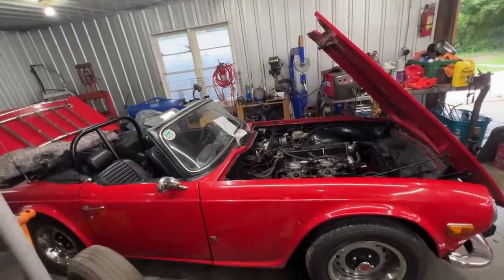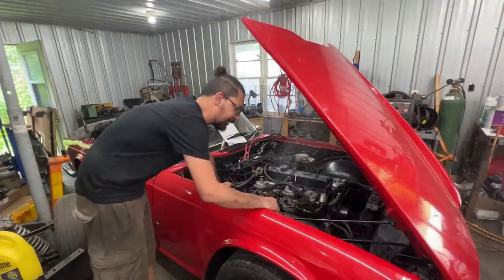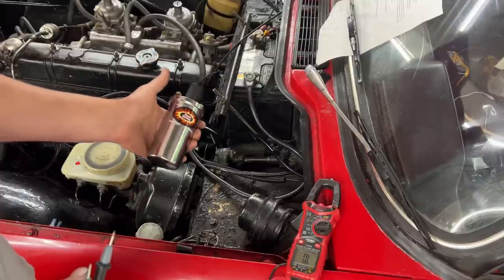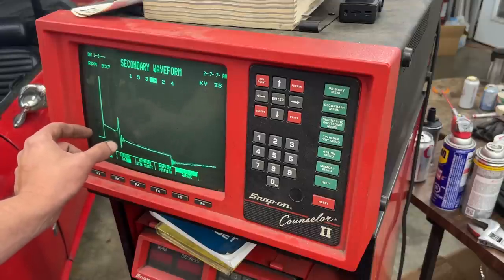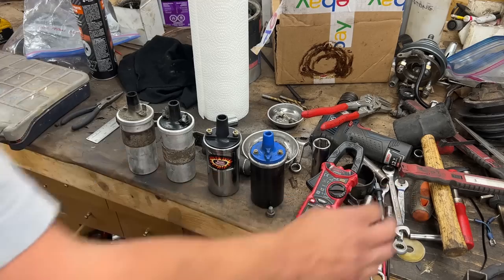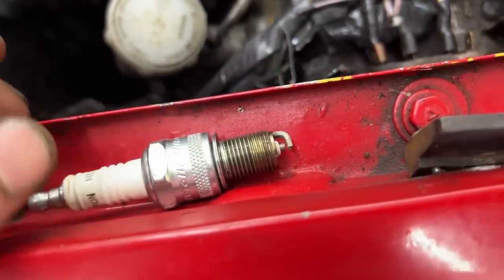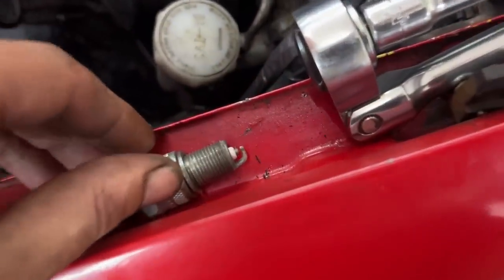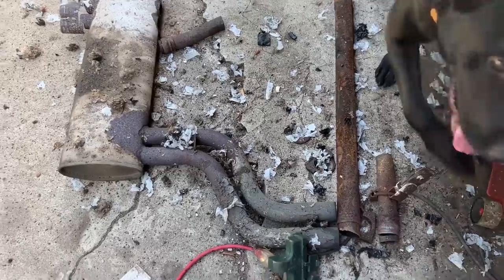1972 TR6 - Part 6 - Engine Tune Up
The last jobv on this car is to tune the engine. Let's pull the Counselor II scope and see what it is gonna show.

If you like this channel please consider supporting it! It takes lots of time and effort to film and edit these videos and your support will help me spare more time for that!